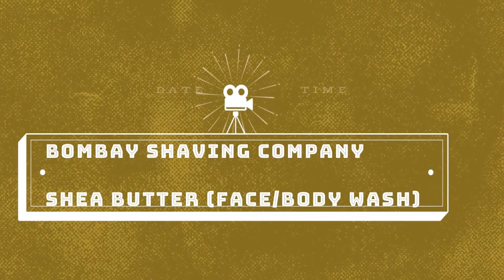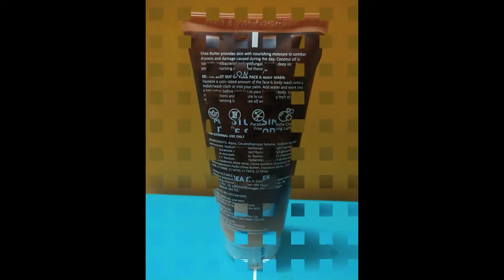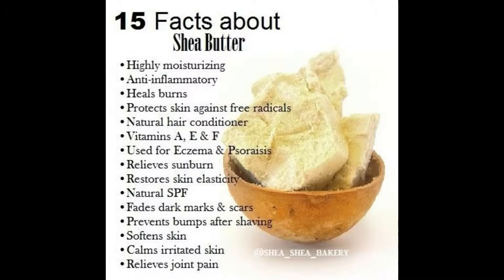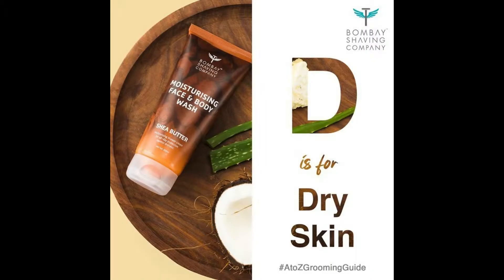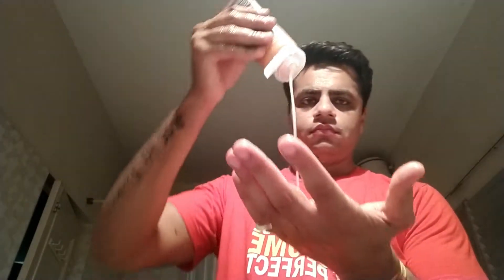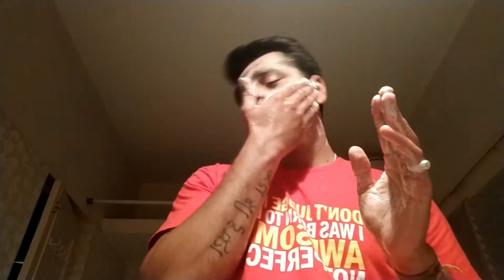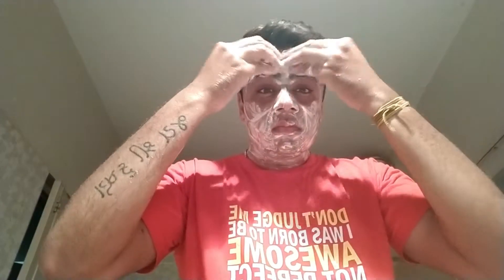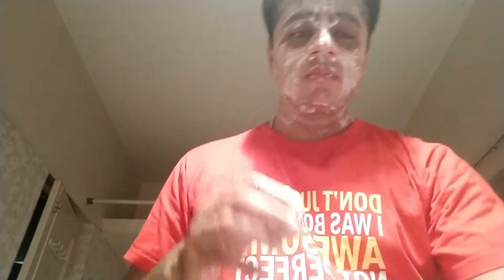bombay shaving company (shea butter face/bodywash)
hi friends
the video i have tried a product from bombay shaving company which is shea butter for dry skin
thanks